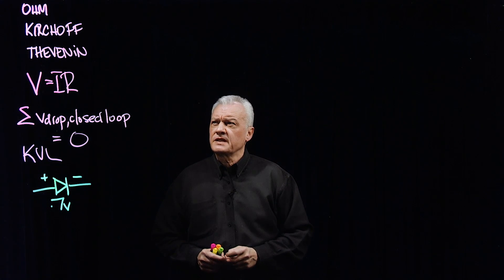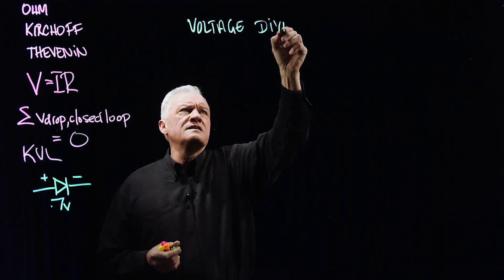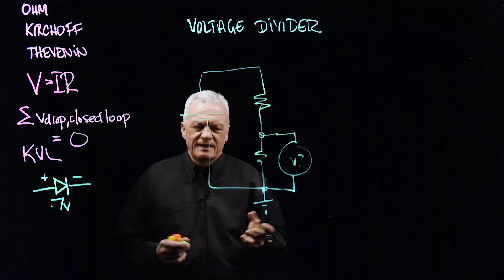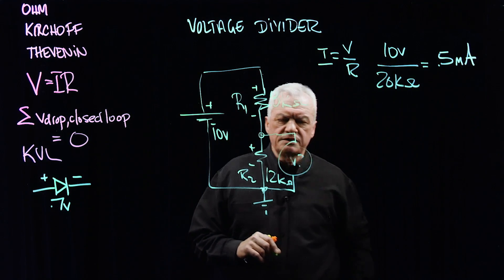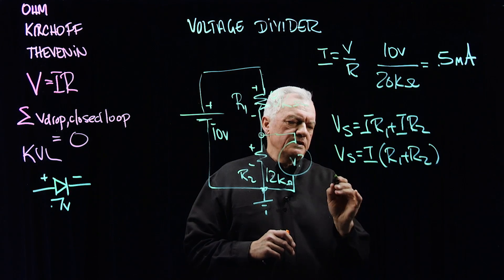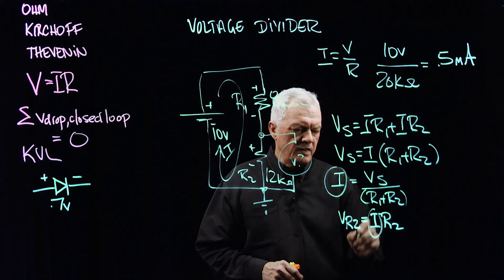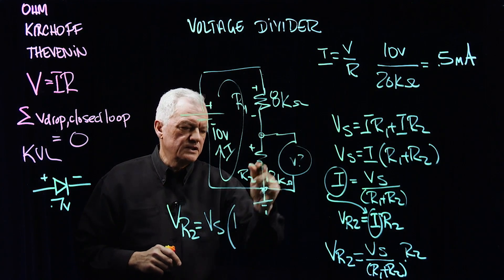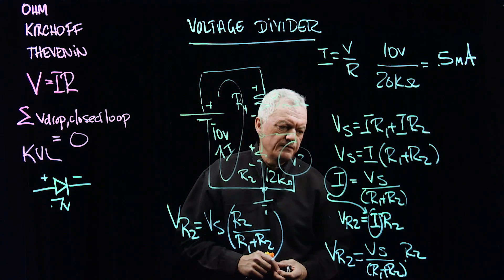Electronic Circuits | Electrical Theory: Voltage Divider - Part 3 of 4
After covering the electrical theories Ohm’s Law and Kirchoff’s Voltage Law, we move on to discuss another configuration that is often explored with circuit design: voltage divider.